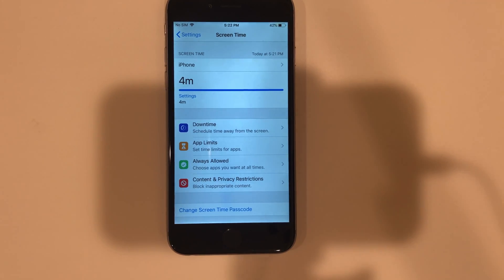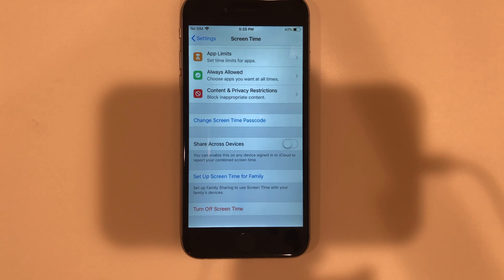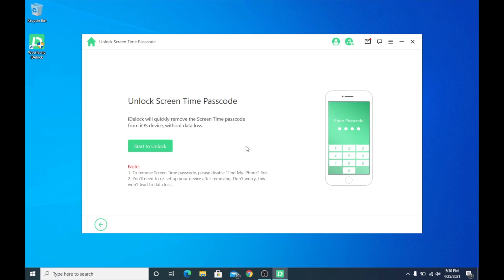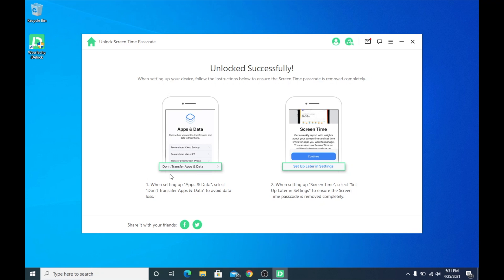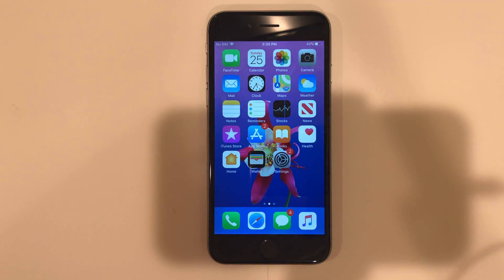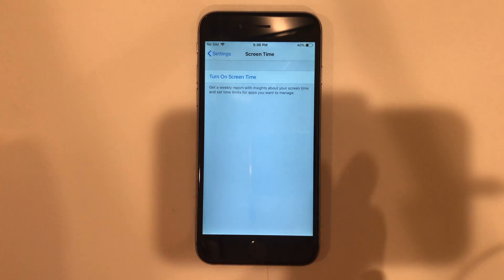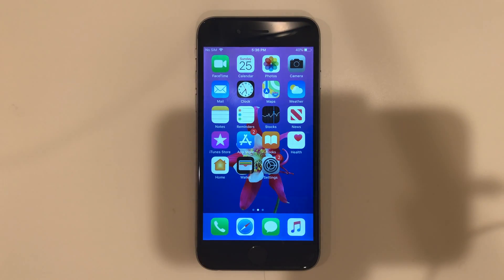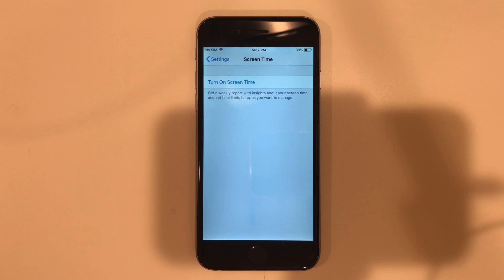How To Remove Screen Time Passcode With iDelock! (iOS 14 Compatible)